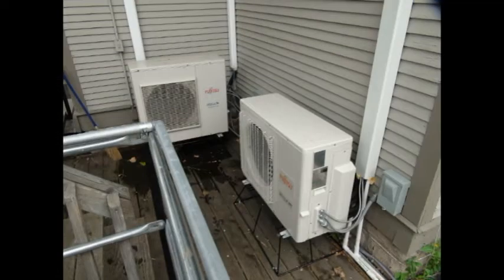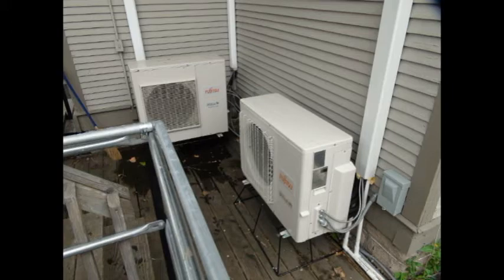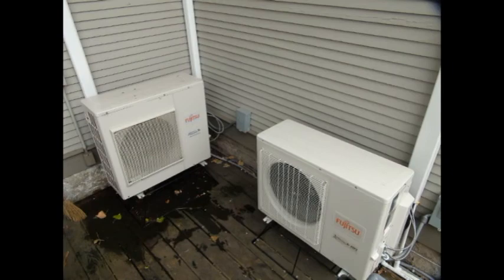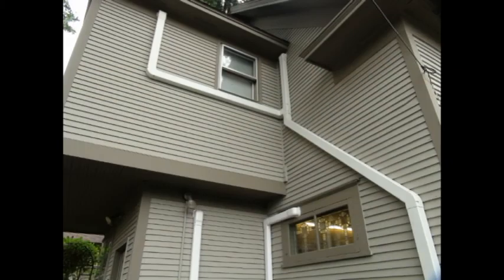Fujitsu Ductless Mini Split Heat Pumps Working in Minnesota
This is an interview with Dr. Peter Zelles. He had a Fujitsu heat pump system installed two years ago in his St Paul office by Aabbott Ferraro, and then had a second Fujitsu heat pump system installed this summer for the second level of his practice. He talks about his experiences and energy savings with the air conditioning and heat pump functions of the Fujitsu mini split system.